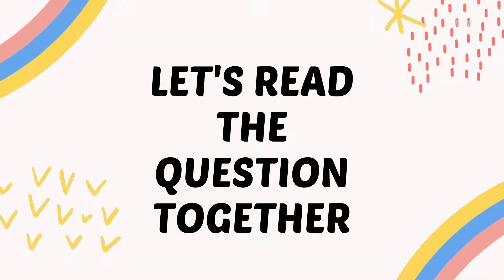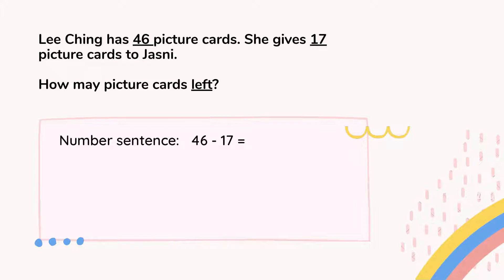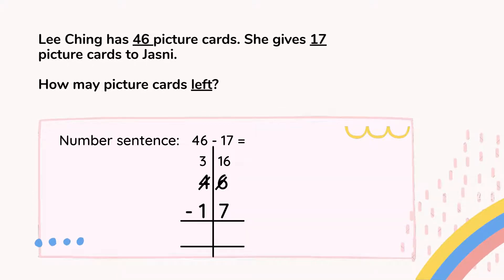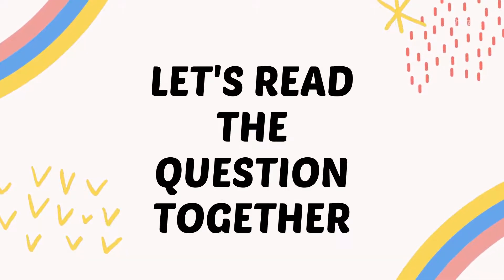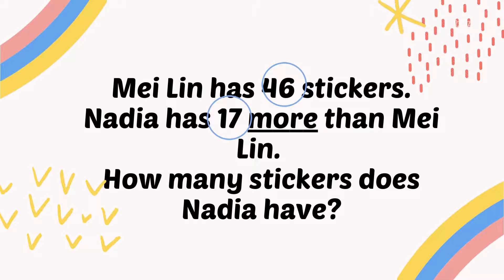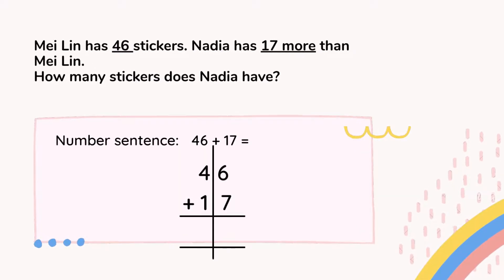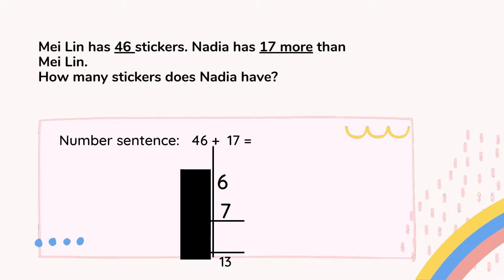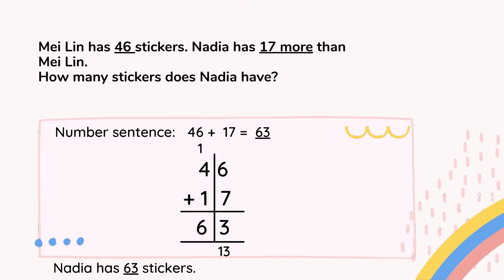Mathematics Year 1 Problem Solving Addition and Subtraction